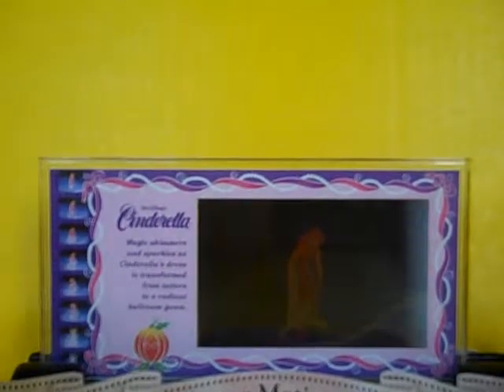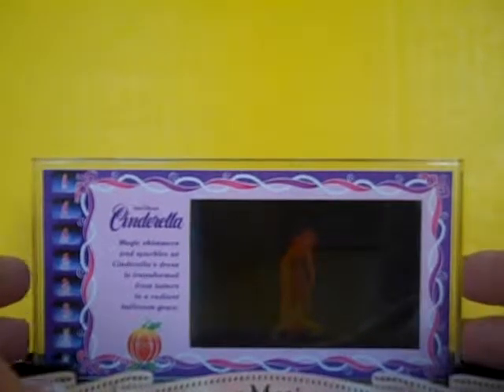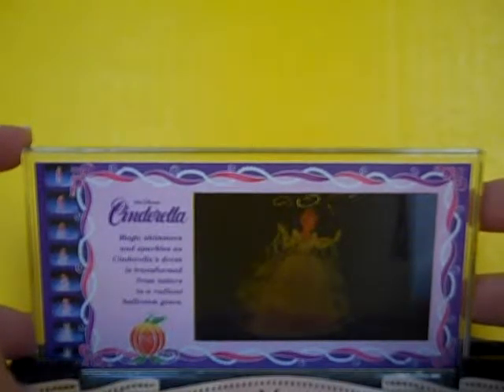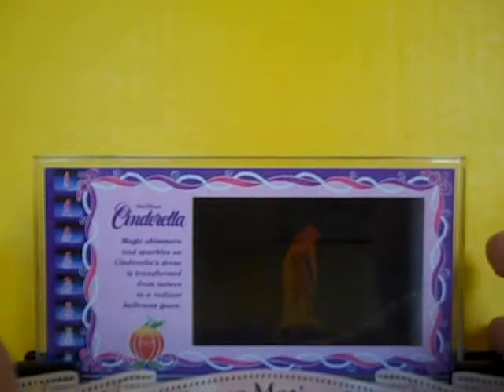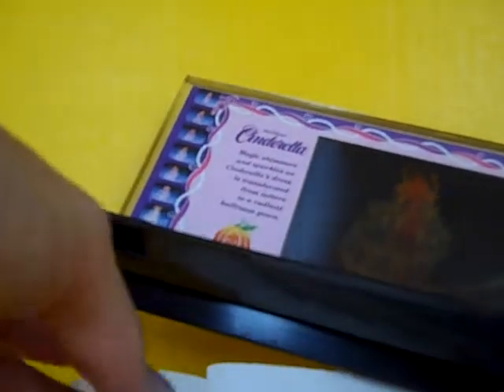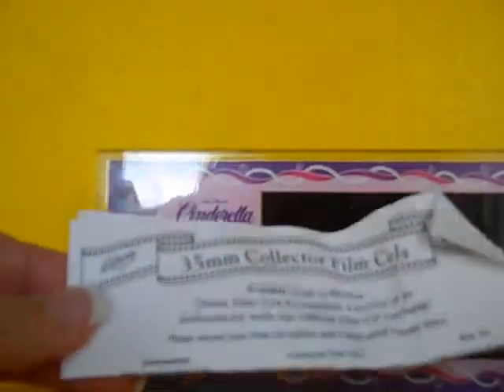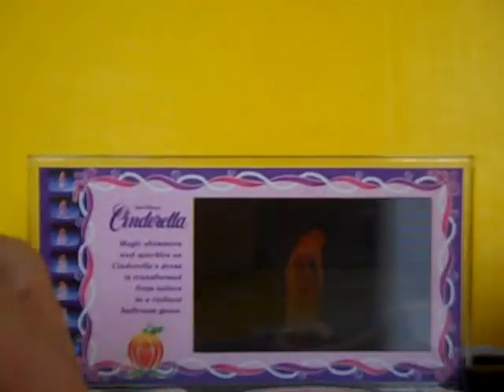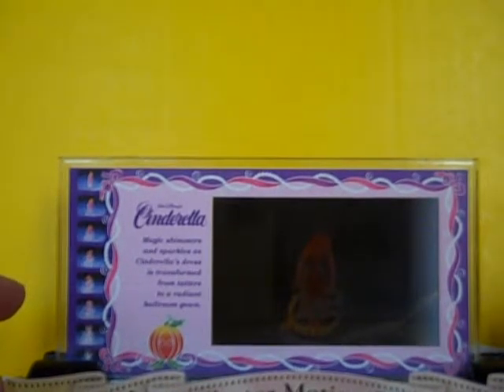Disney Princess Cinderella Lenticular Collector Edition Card Motion Cell Animation